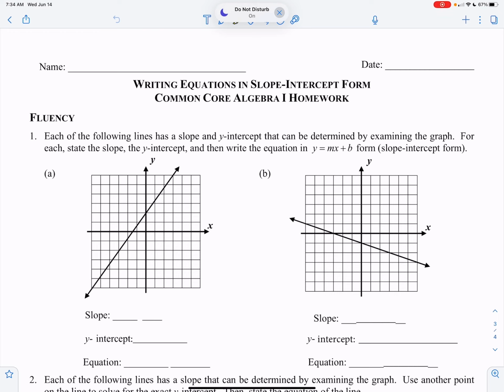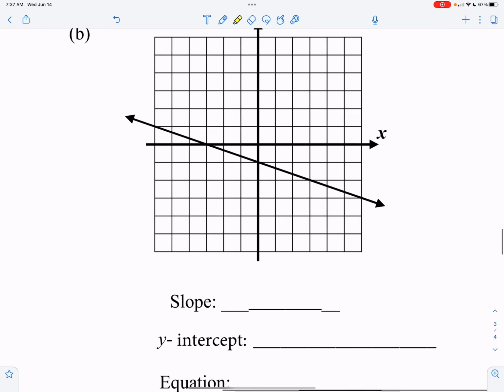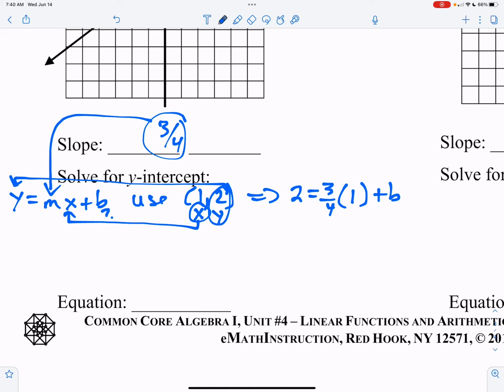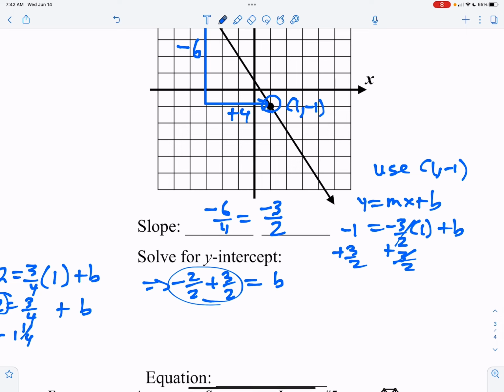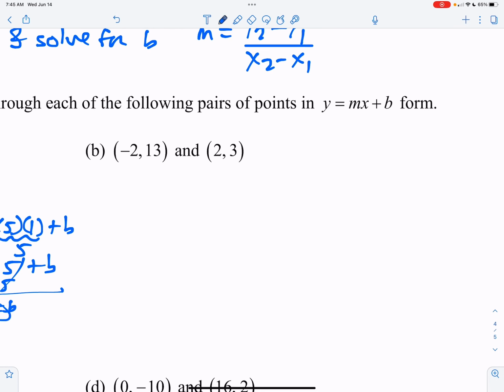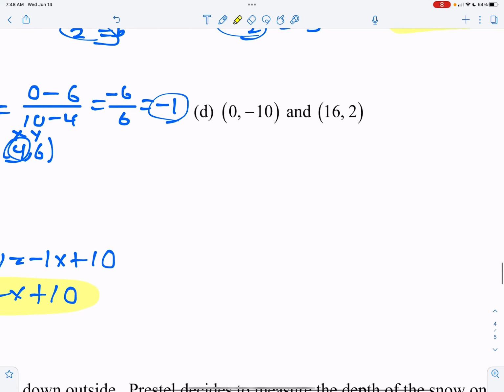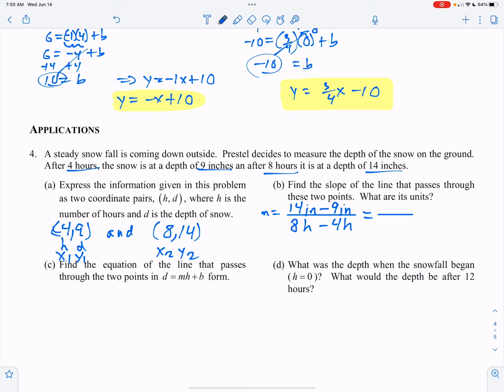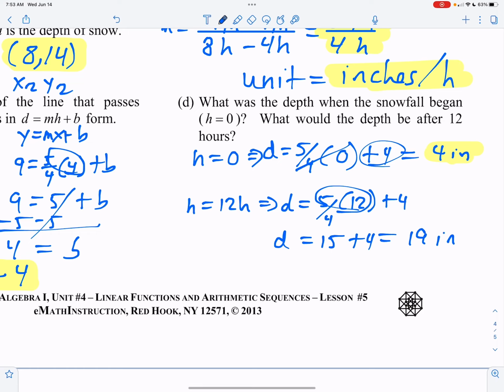Unit 3 - Lesson 4 Video Tutorial